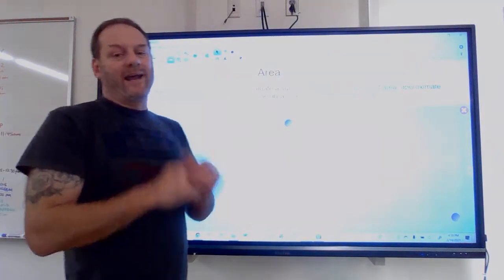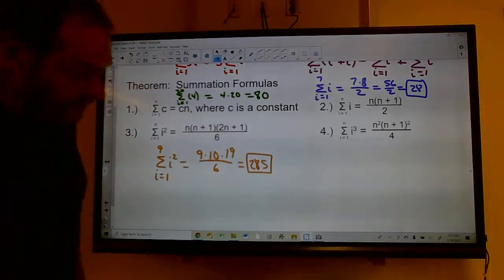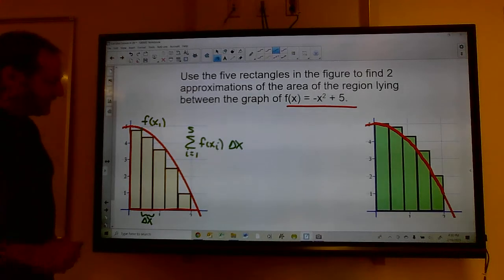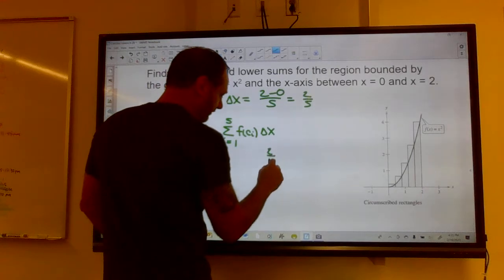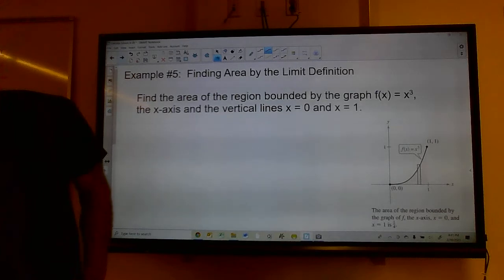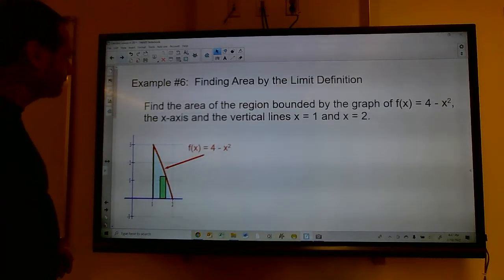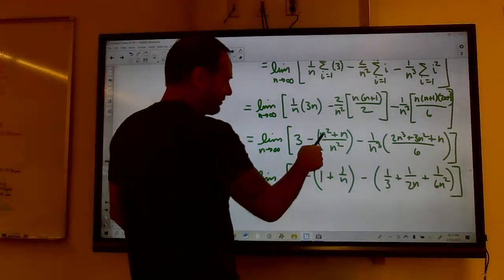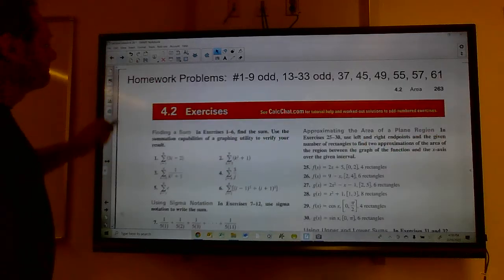Calculus Lesson 4-2 Area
Areas by Limit Definition